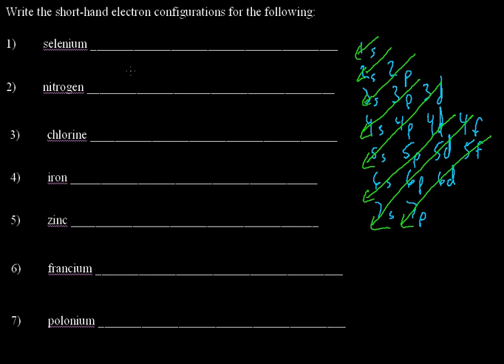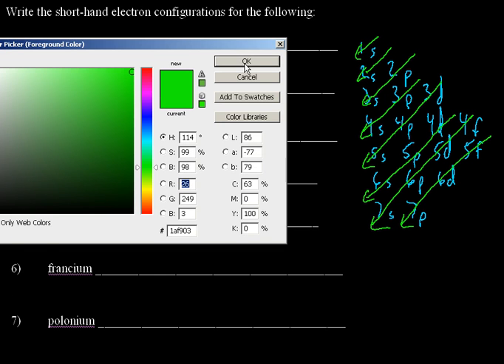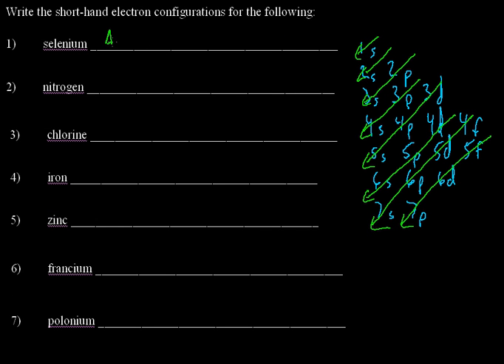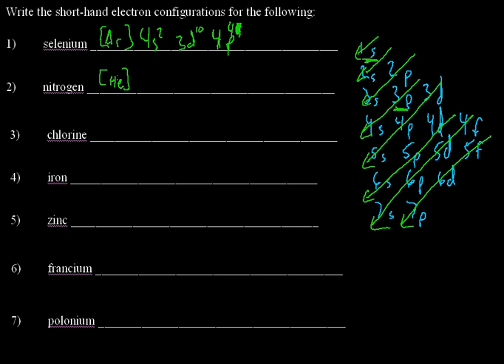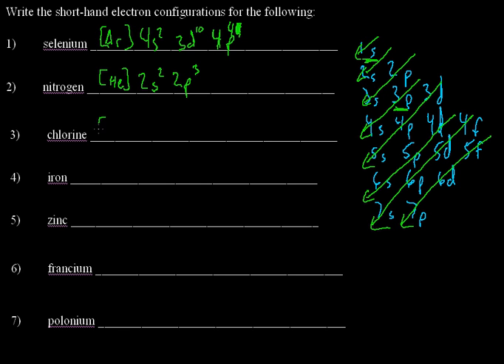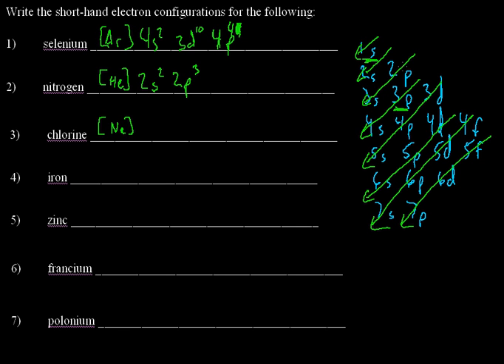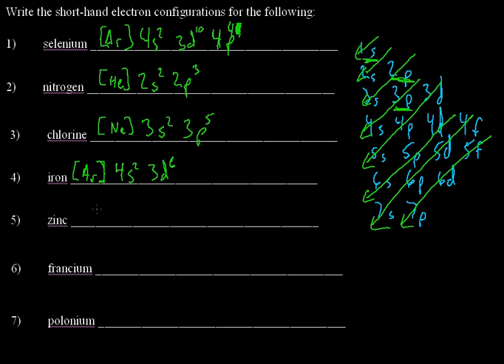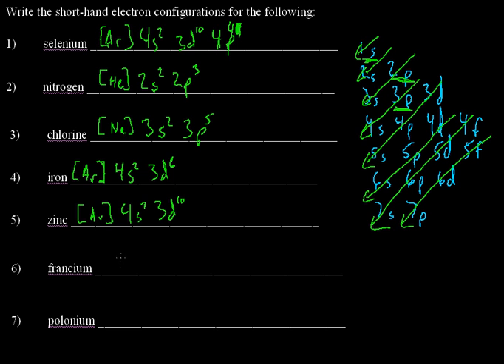page7section3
Page 7 section 3